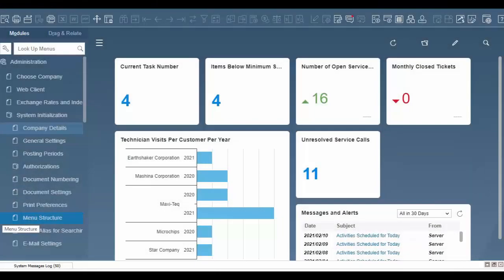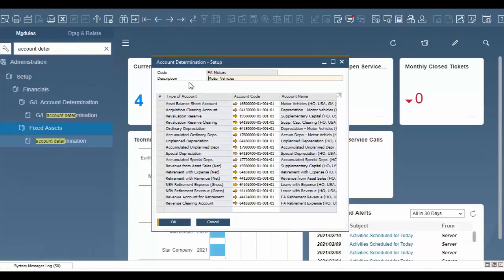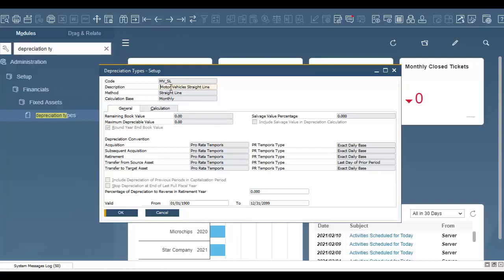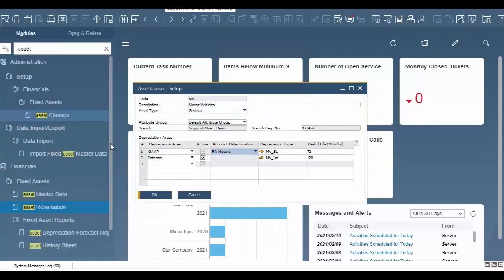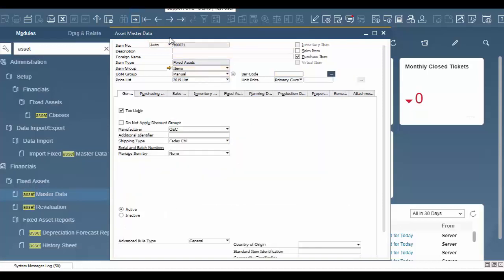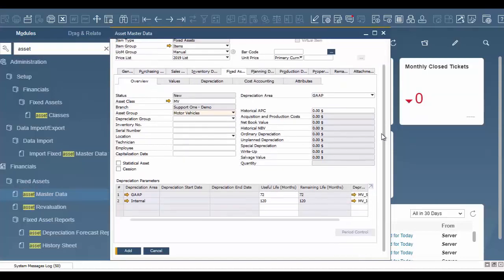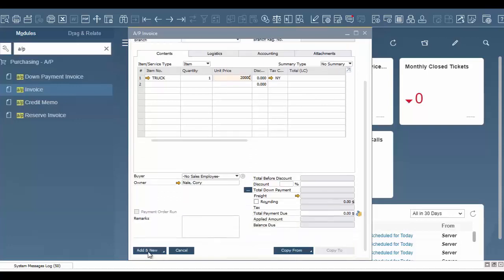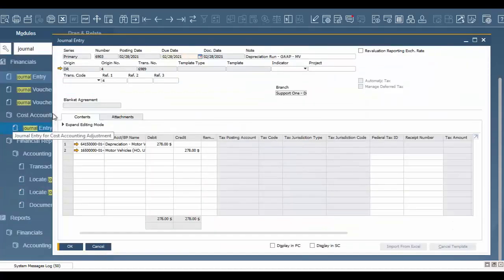How-To Series: Fixed Assets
This video is a how-to on fixed assets within SAP Business One.